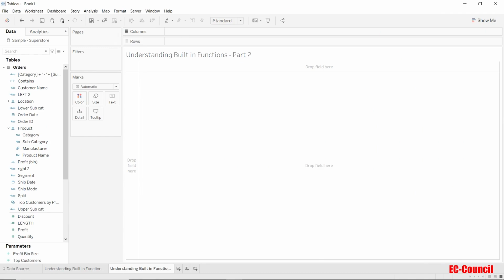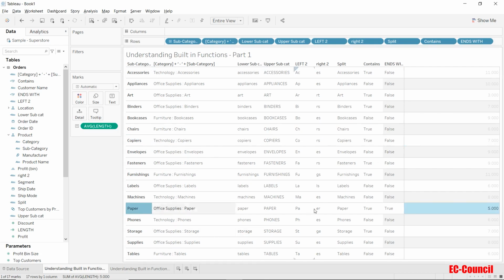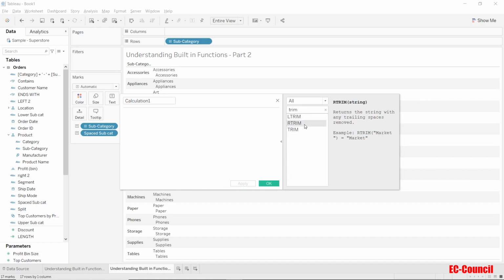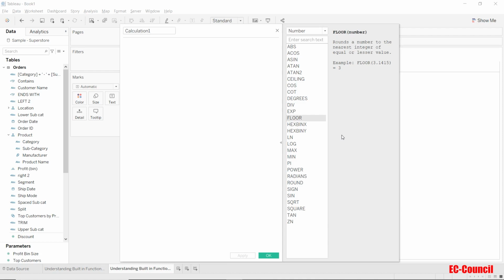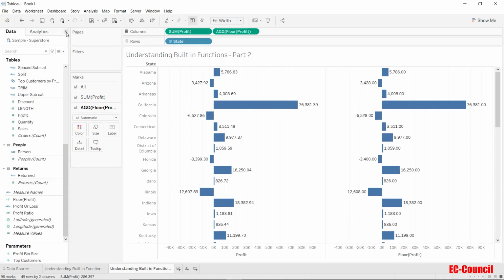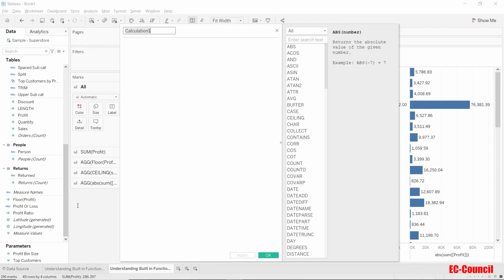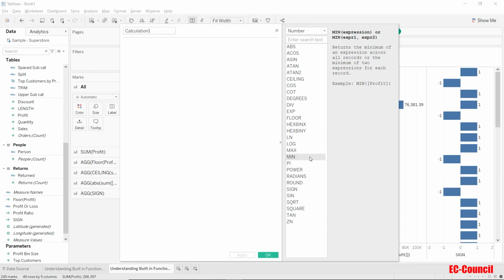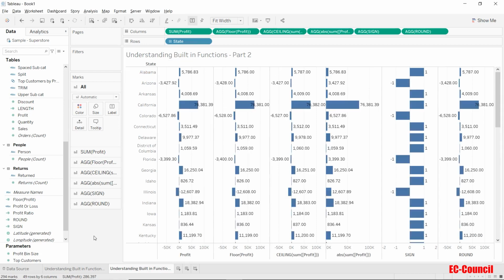33 - Understanding Build in Functions – Part 2